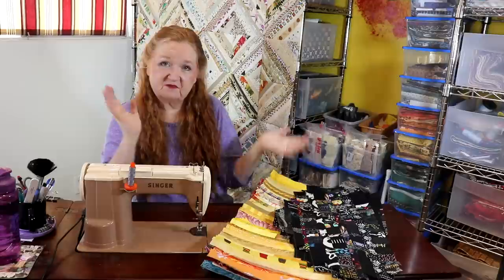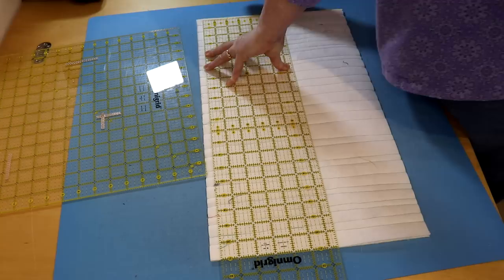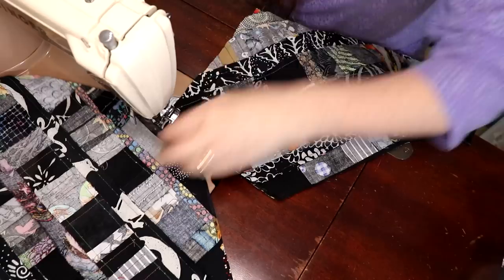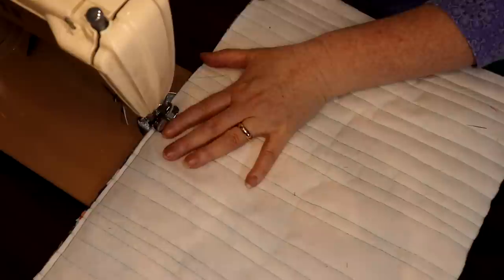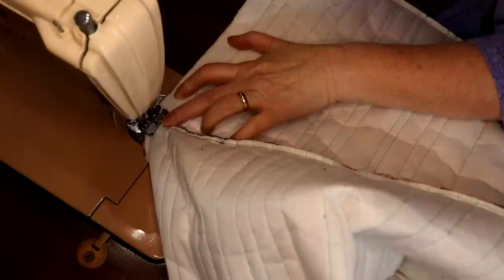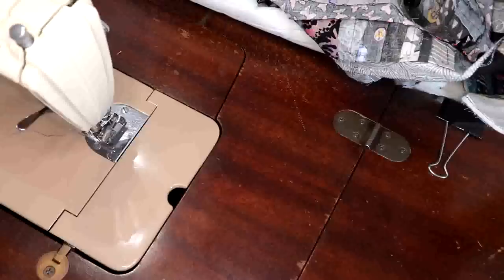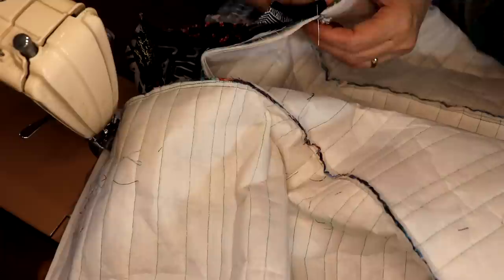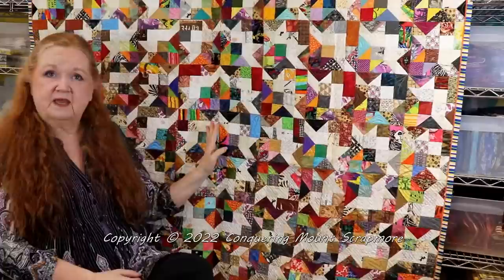Foot stool - Part 2 - The Crazy Rainbow Hexi Pattern - The Strings and Crumbs videos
Hello everyone! Today, we are going to show you another one of my favorite string busting ideas! It is fast easy, useful as furniture and a lot of fun! But most important, it keeps fabric bits out of our landfills and it is good for the environment.

I got this great idea from Carolyn at Kodiak Quilts when she made her foot stool with her crumb quilting scraps. She has lots of fun ideas and can be reach at:

I gave the measurements for my foot stool in the video but you could just make a square or rectangle to make an easier project. If  you make just a square, you could still use a rainbow for those 6 sides.

If you need a refresher on how to piece on Batting or paper, here are some links you may want to see again.

Remember it is easier to make more than one of these string blocks at once because you can chain piece. And don't forget that poverty piecing will give interest to your string piecing.

Remember to have fun with trying different scale of prints, color combinations, different layouts and keep moving forward.

Most importantly, quilting and piecing is about having fun not feeling pressured!